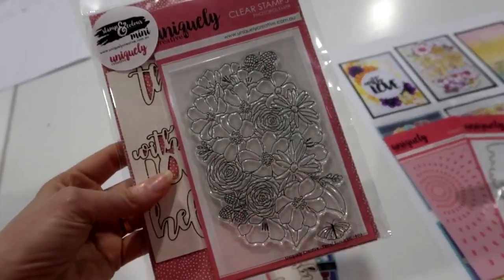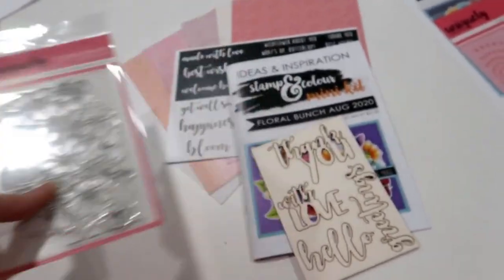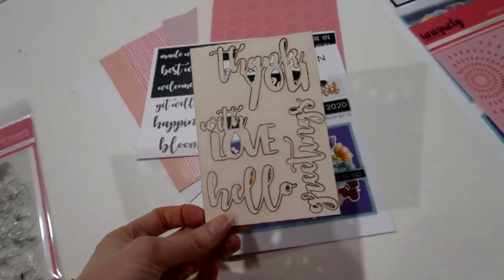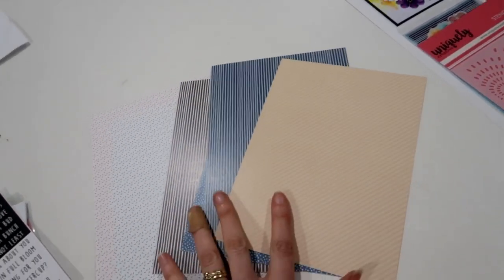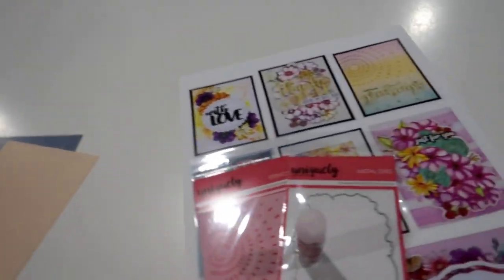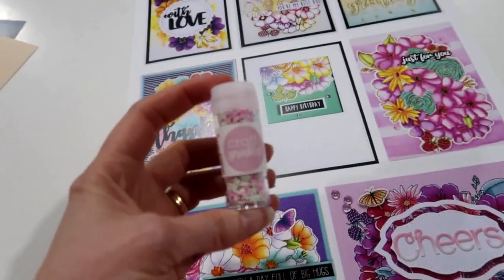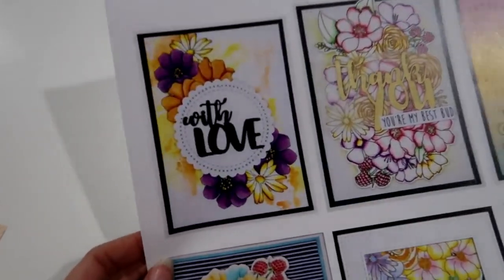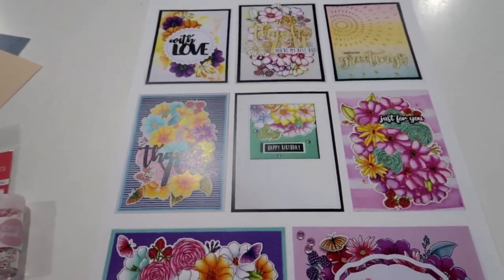What is in the August Floral Bunch Mini Kit?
Our Design Team has so many beautiful ideas for you with our new Floral Bunch Mini Kit.

Make sure you drop by the blog to see more card making ideas and tutorials using this divine new stamp set.

Our new Mini kits are exceptional value and are ready to purchase & ship now, or drop into your local craft store to pick yours up.  $27.00 + Postage